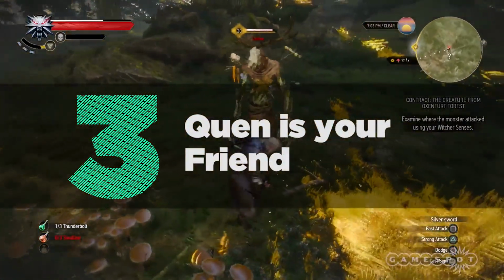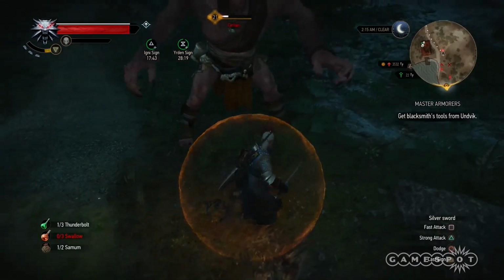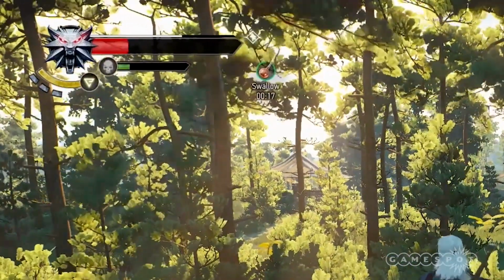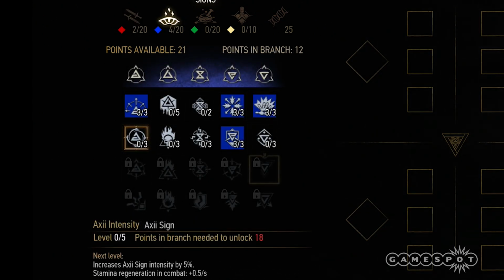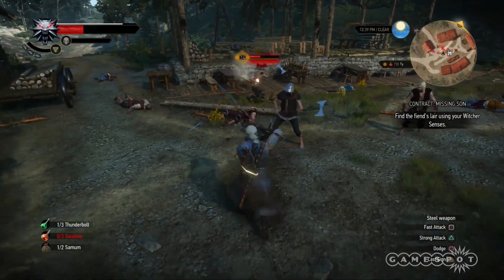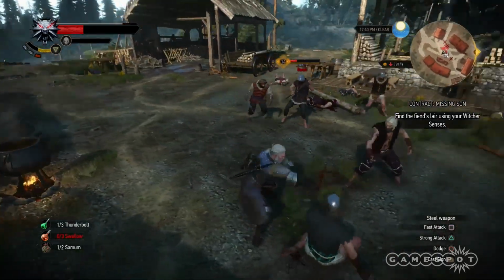How to Survive Death March - The Witcher 3: Wild Hunt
Check these four tips before you take on The Witcher 3's hardest difficulty, Death March.

Follow The Witcher 3: Wild Hunt at GameSpot.com!